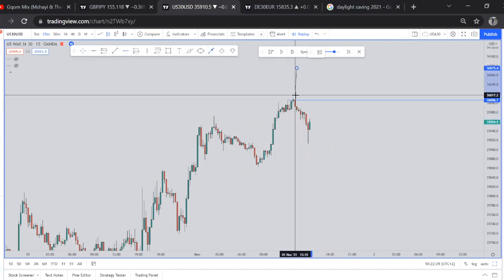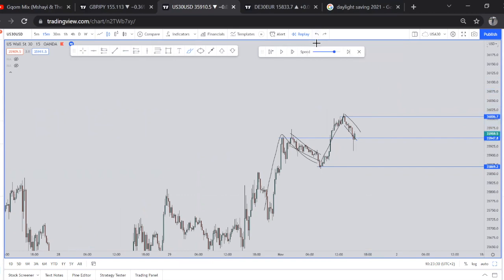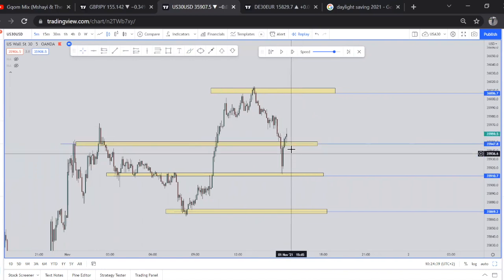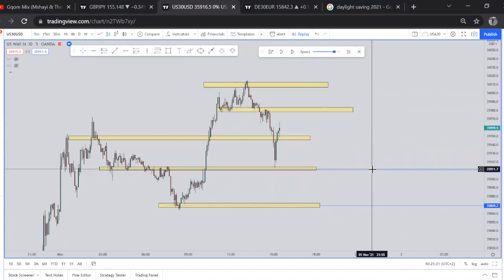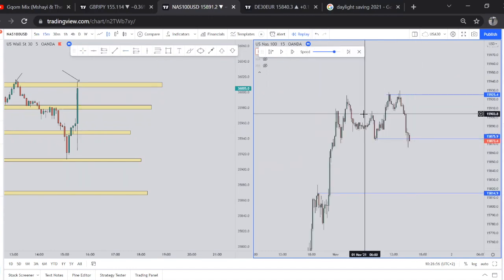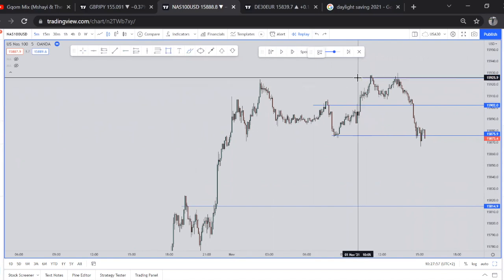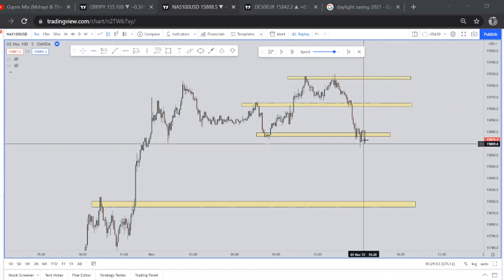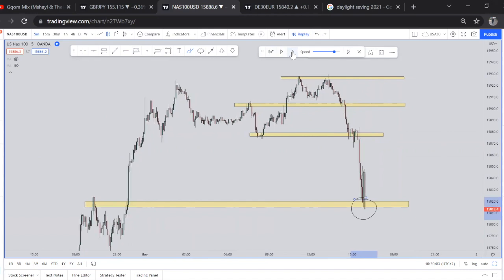FX Chasers Us30 & Nas100 Monday Recap(MUST WATCH)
Each and everyday we hold two live sessions with our 3.0 members at Forex Chasers where our mentors share their trade ideas and take trades with our students. We are trying to show you a sneak peak of what happens on our 3.0 course. We make sure to hold our members by hand in their journey of trading. We hope that you have found this video valuable.